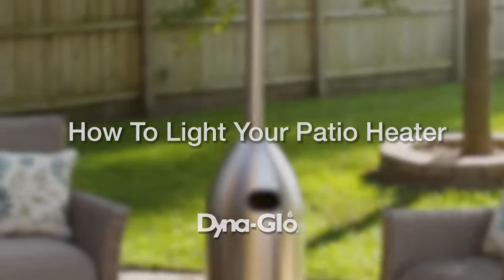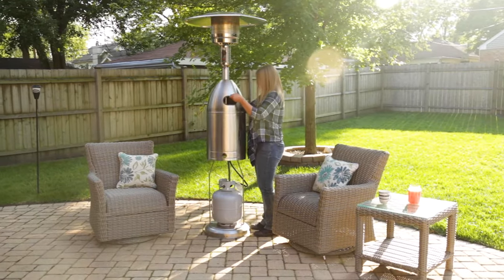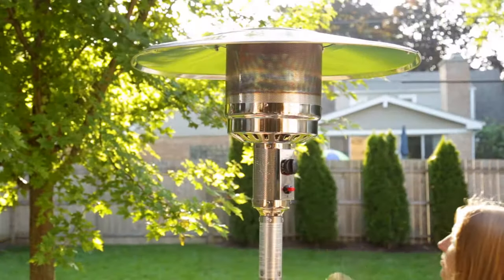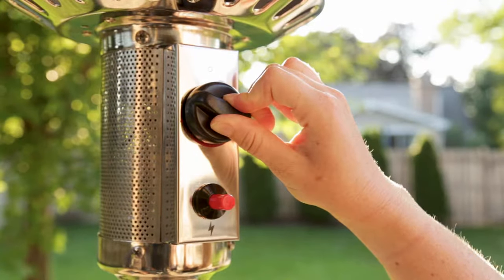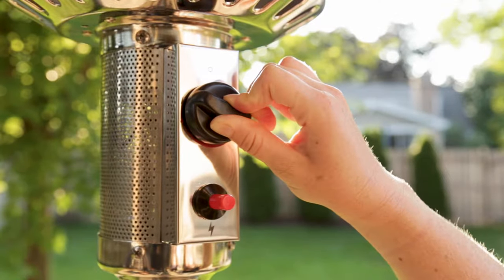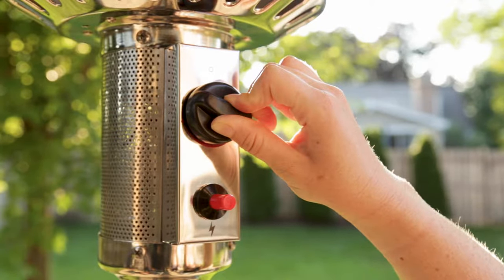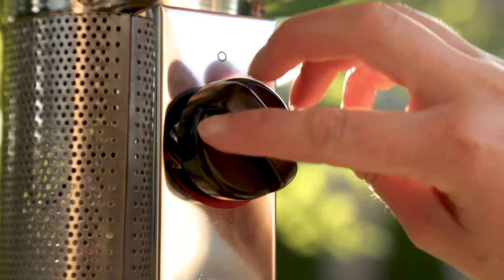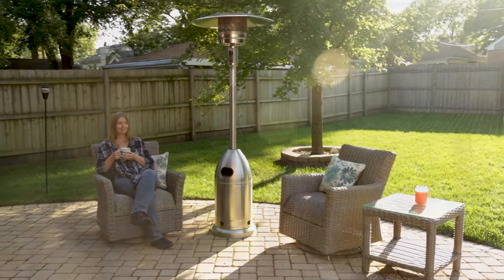How To Start Your Dyna-Glo Patio Heater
1. Turn the propane cylinder valve to open.
2. Push control knob IN and rotate to the Pilot position. For the initial start hold the control knob in for approximately 1.5 minutes to purge air from the gas lines before proceeding. Do not exceed holding the knob in for more than 2 minutes.
3. Continue to hold control knob in while pushing and releasing the ignitor button. You should see the pilot light ignite.
4. After the pilot light ignites, continue to hold the control knob down for up to 30 seconds.
5. Slowly release the control knob. The pilot light should remain lit. It the pilot light goes out, repeat steps 1-2 before proceeding.
6. Turn the control knob counterclockwise. The burner should light. If it does not light, return to step 1.
7. Adjust the flame to the desired temperature.